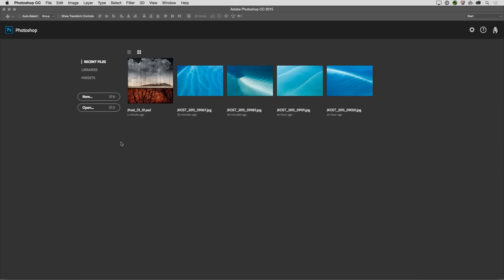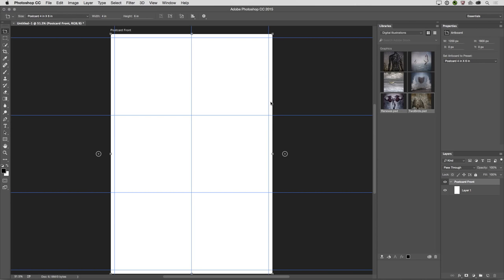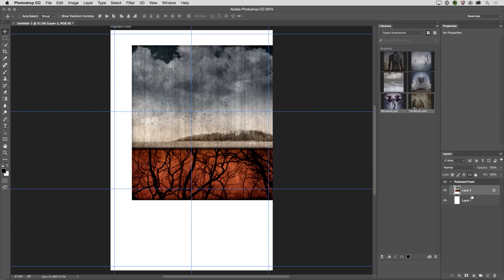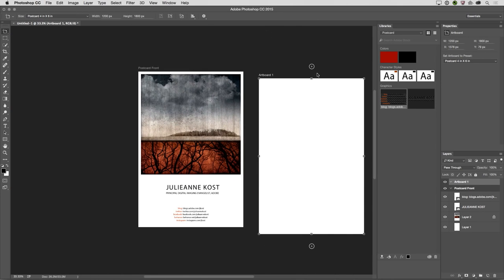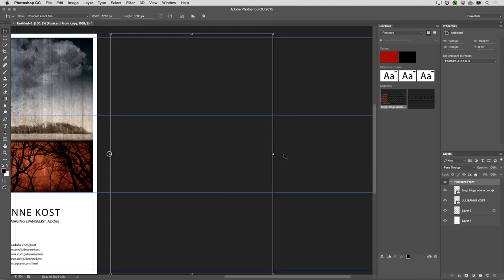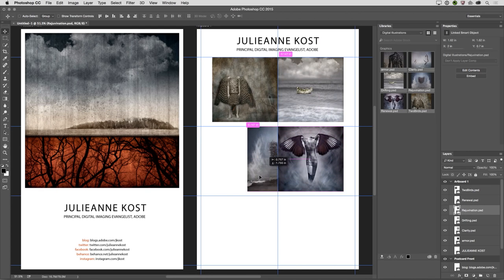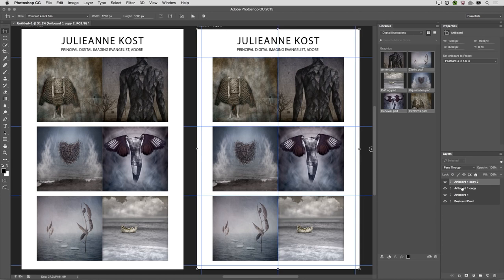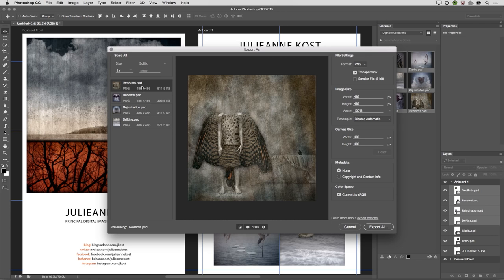Working with Artboards in Photoshop CC